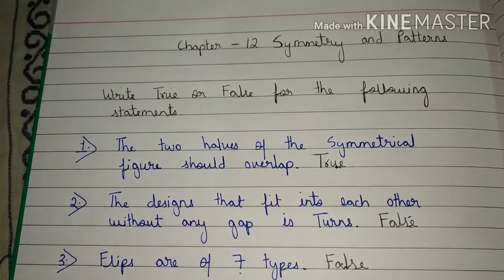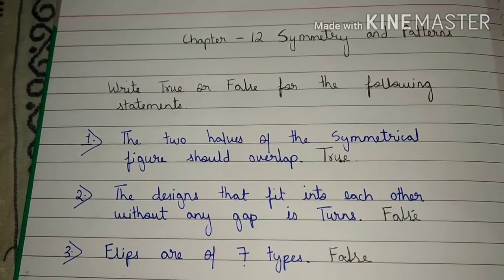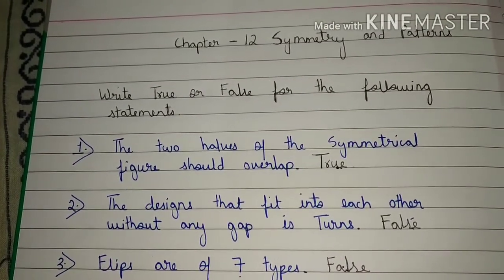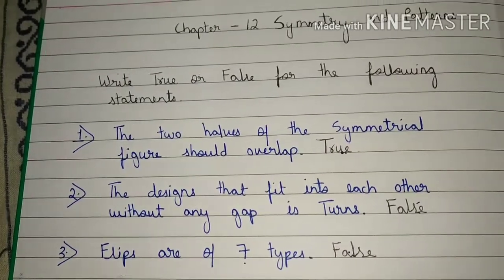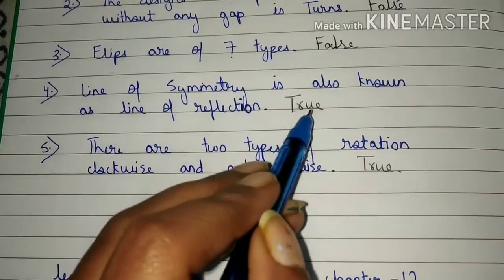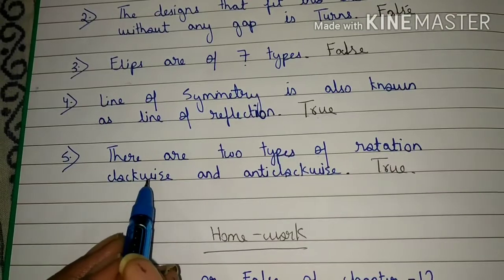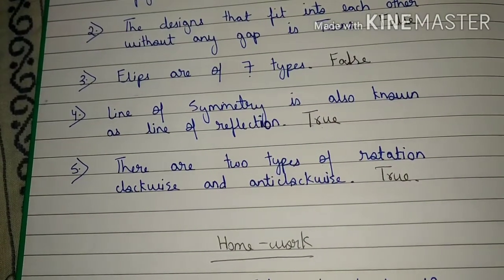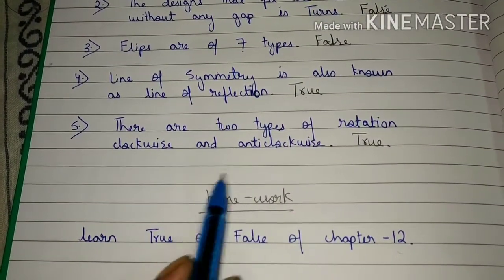Class 5 Mathematics, Chapter 12 Symmetry and Patterns, Topic Write True or False